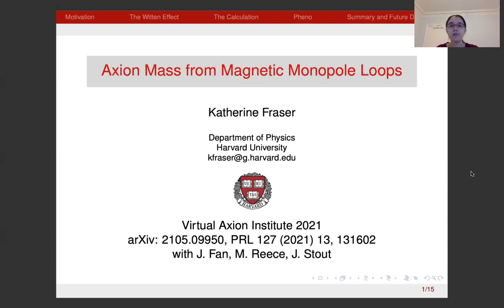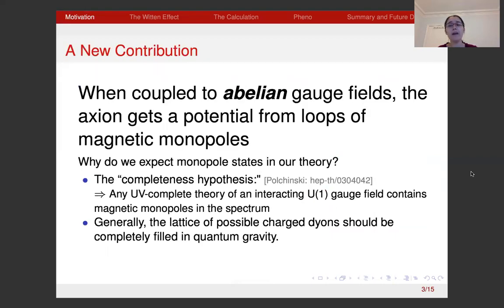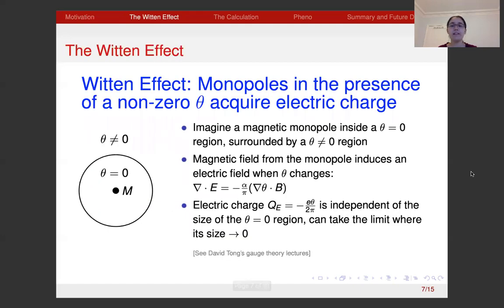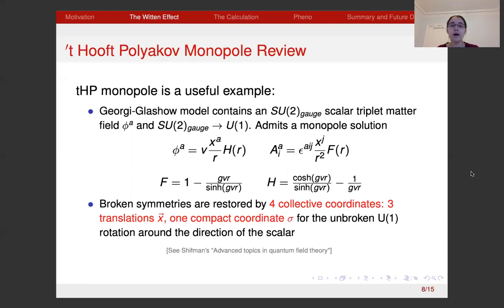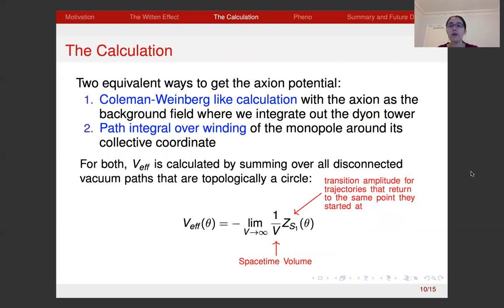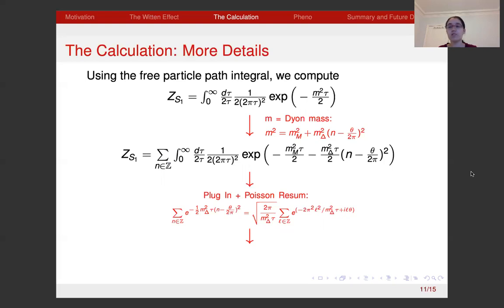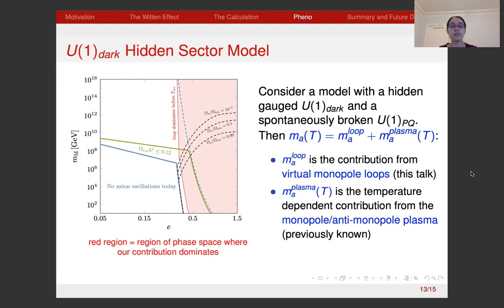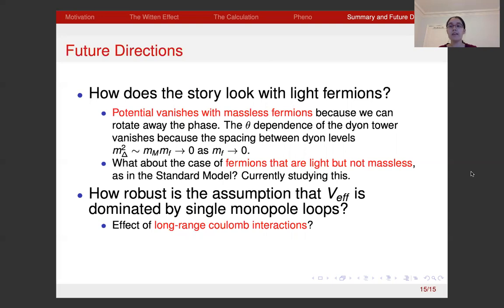Katherine Fraser (2105.09950 | Axion mass from magnetic monopole loops)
*** Axion mass from magnetic monopole loops ***
JiJi Fan, Katherine Fraser, Matthew Reece, John Stout

We show that axions interacting with abelian gauge fields obtain a potential from loops of magnetic monopoles. This is a consequence of the Witten effect: the axion field causes the monopoles to acquire an electric charge and alters their energy spectrum. The axion potential can also be understood as a type of instanton effect due to a Euclidean monopole worldline winding around its dyon collective coordinate. We calculate this effect, which has features in common with both nonabelian instantons and Euclidean brane instantons. To provide consistency checks, we argue that this axion potential vanishes in the presence of a massless charged fermion and that it is robust against the presence of higher-derivative corrections in the effective Lagrangian. Finally, as a first step toward connecting with particle phenomenology and cosmology, we discuss the regime in which this potential is important in determining the dark matter relic abundance in a hidden sector containing an abelian gauge group, monopoles, and axions.